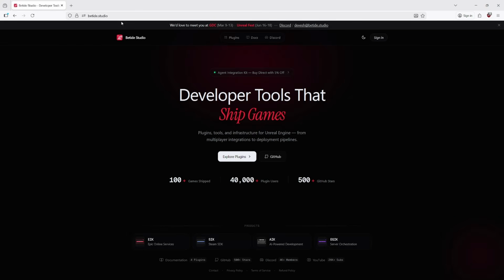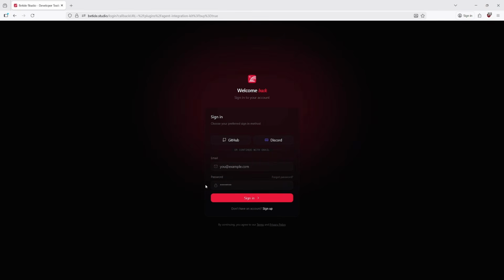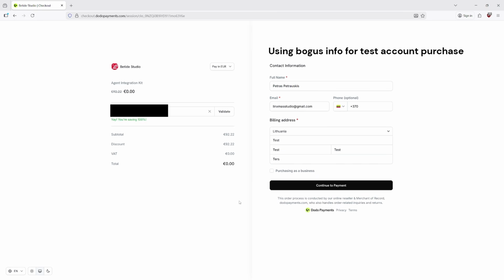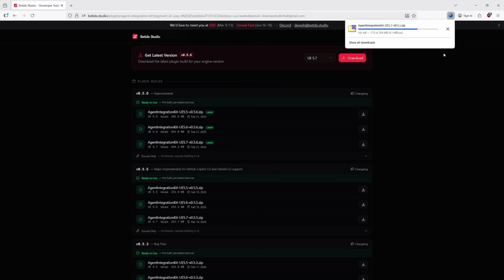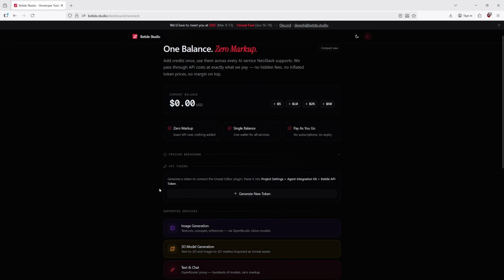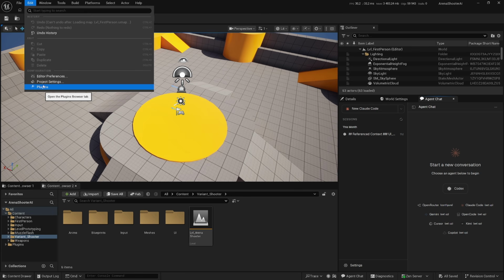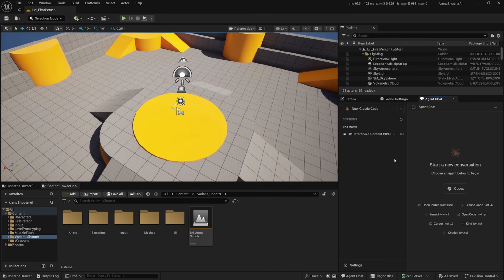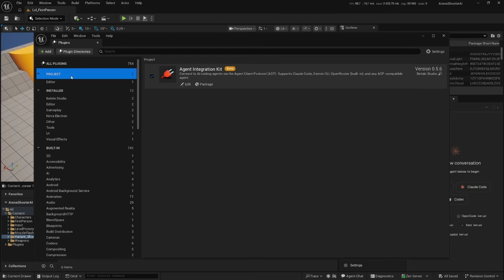[OUTDATED GUIDE] Agent Integration Kit (NeoStack AI) Purchase and Auto Update Setup Guide